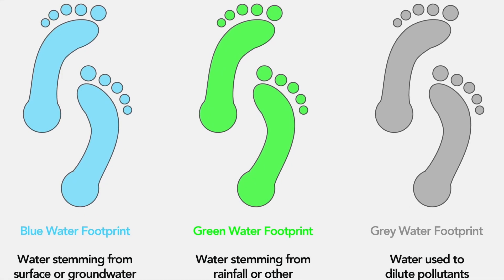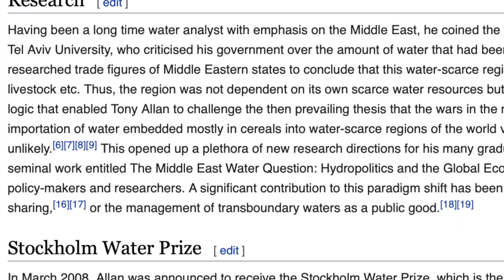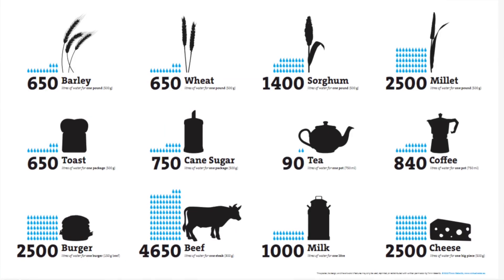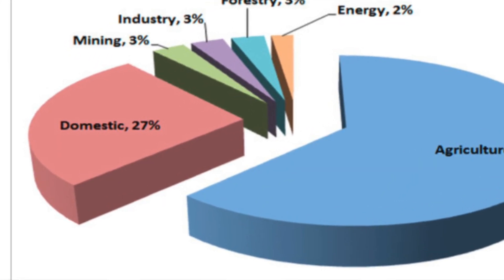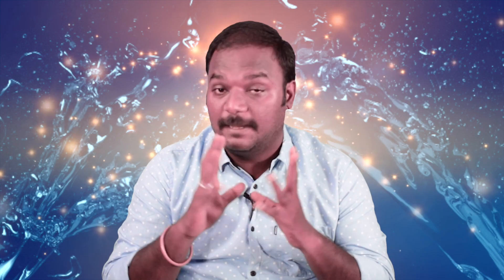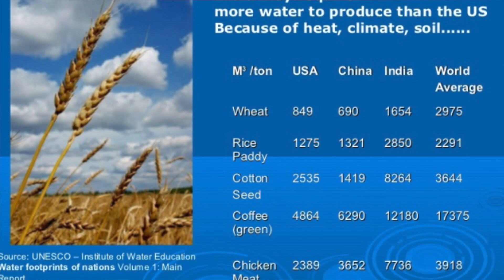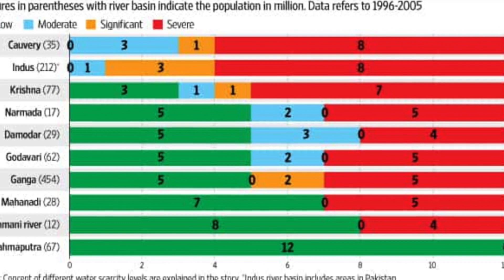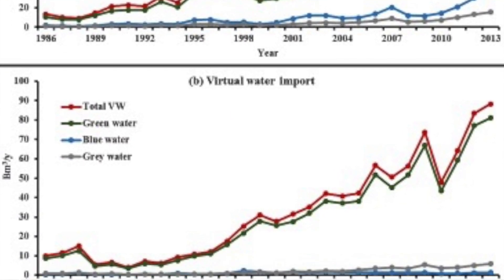Virtual Water Explained | Concept of Bhoomi Film | Tony Allan | Wiki Vox English | Vivek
Wiki Vox: Where the Search for the Truth Begins

The virtual water trade (also known as trade in embedded or embodied water), a concept introduced by Tony Allan, is the hidden flow of water if food or other commodities are traded from one place to another.